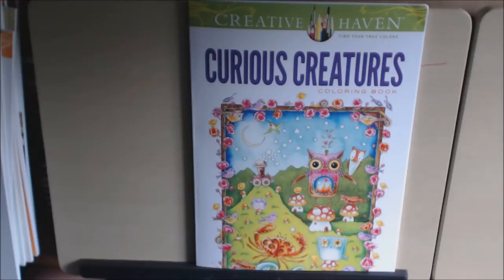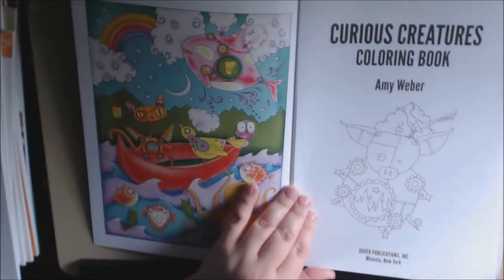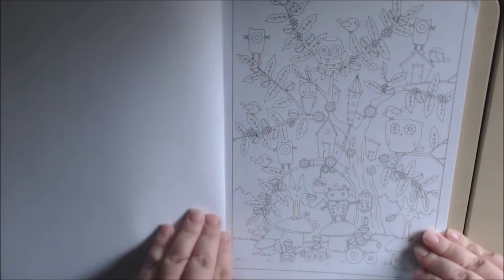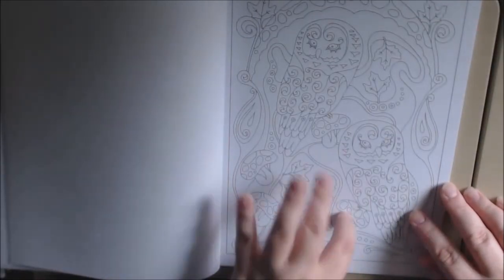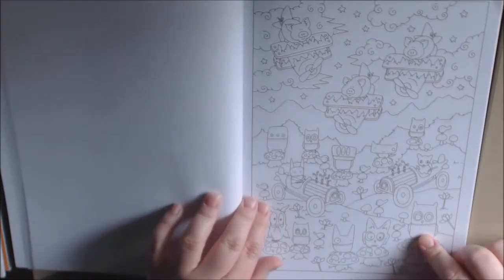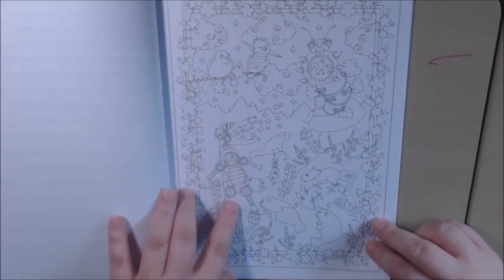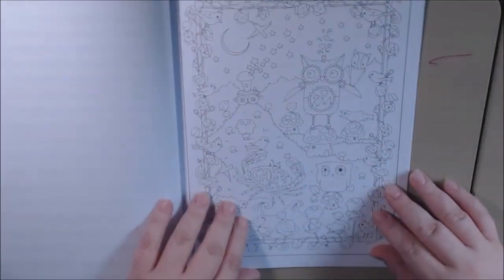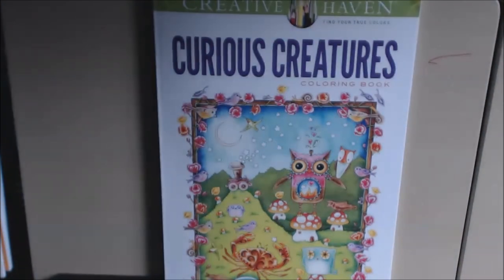Curious Creatures Adult Coloring Book Creative Haven